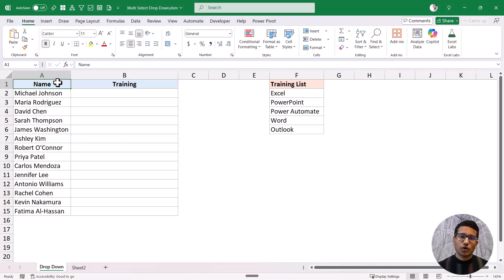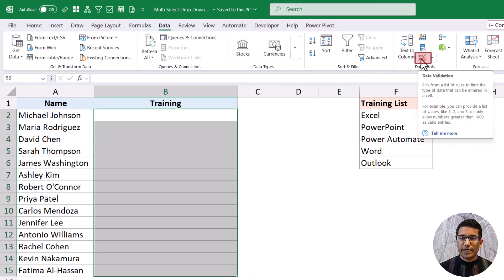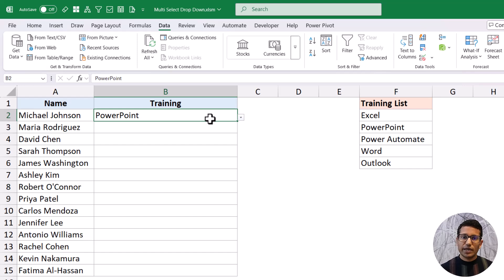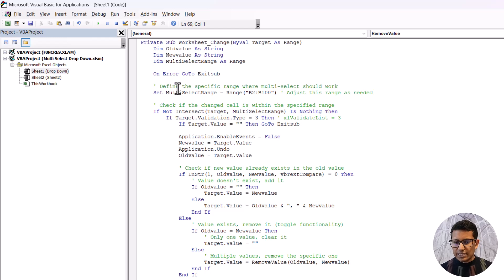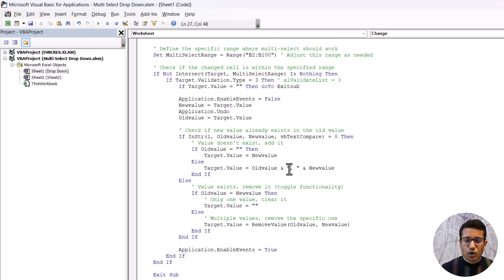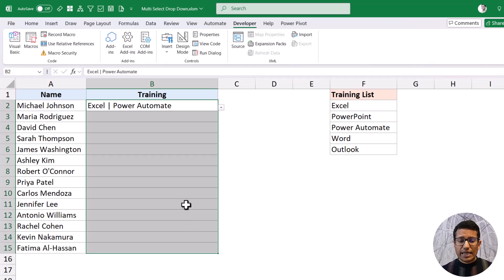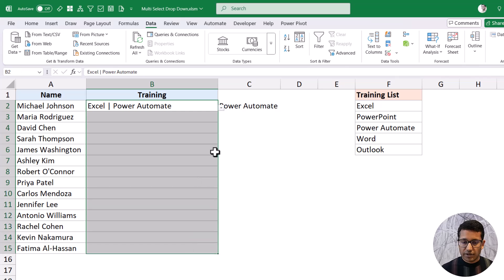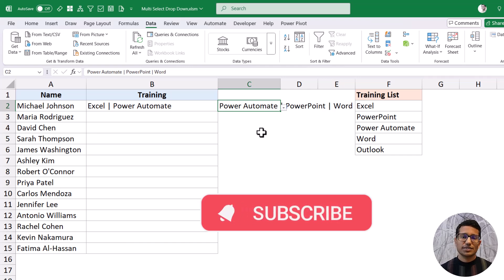Creating Multiple Selection Drop-Downs in Excel (It's Possible - Here's How)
In this video, I will show you how to create a drop-down in Excel that allows multiple selections.

While this is not possible by using the native drop-down list in Excel, which only allows one selection, this can easily be done by using a very simple VBA macro code.

With the VBA code I've covered in the video, you will be able to select multiple options in the drop-down, specify whatever delimiter you want between the different selected values. And if you want to remove any value, then you can also do that by selecting it again.